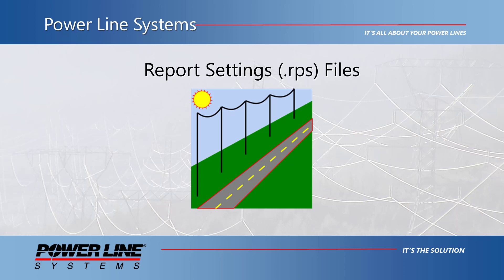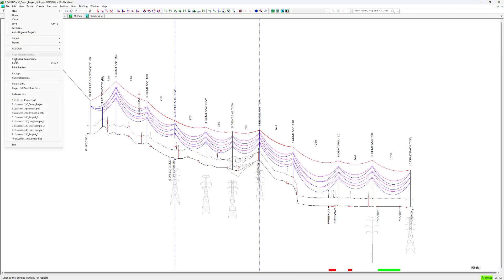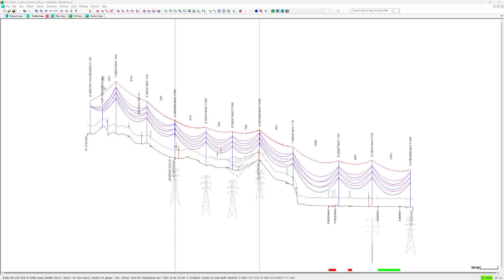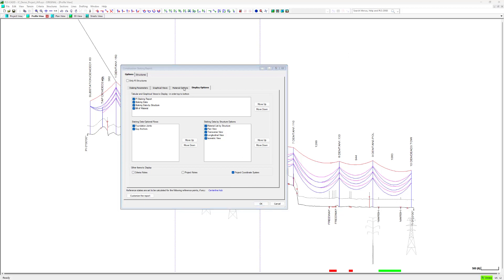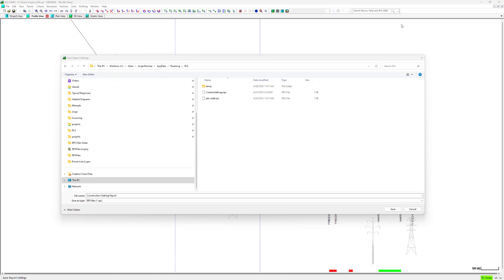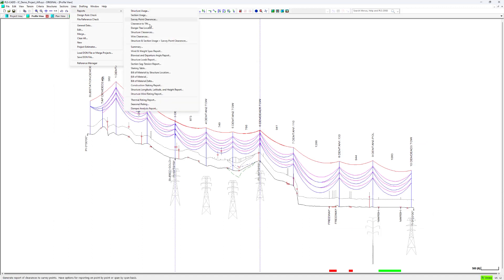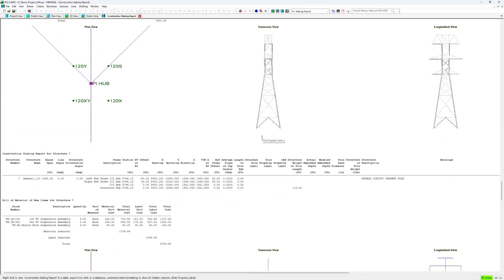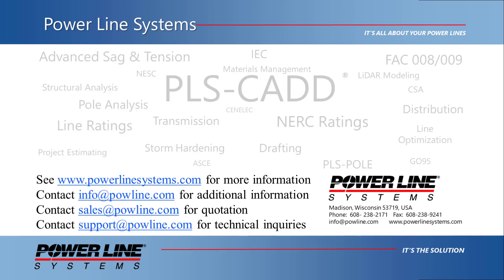Report Settings Files (.RPS)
This video demonstrates the new capabilities of saving various PLS-CADD report settings to .rps files to automatically load in settings for reports to assist with standardization.